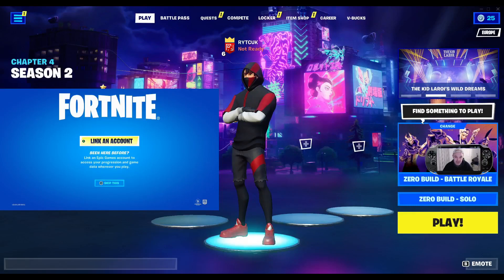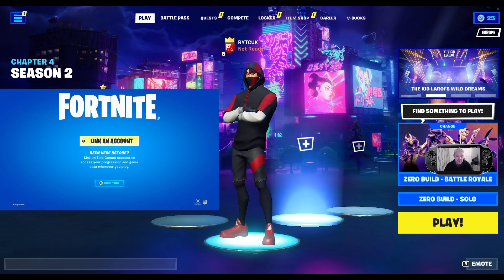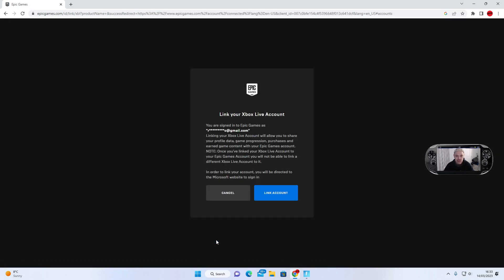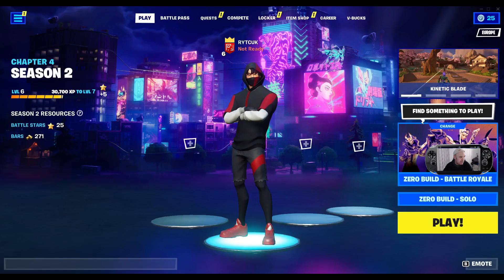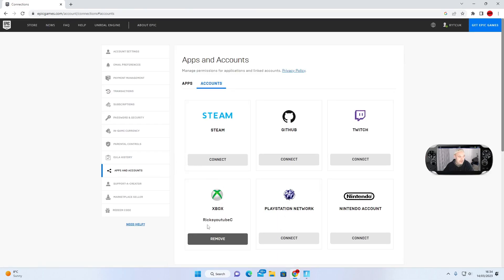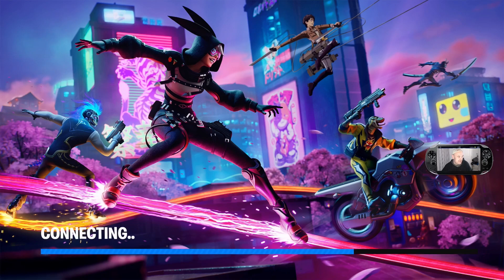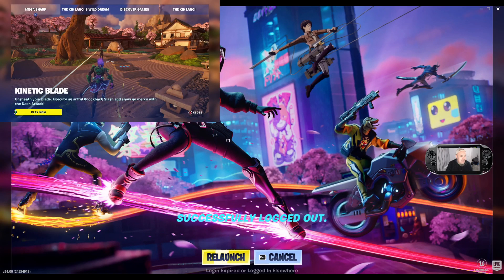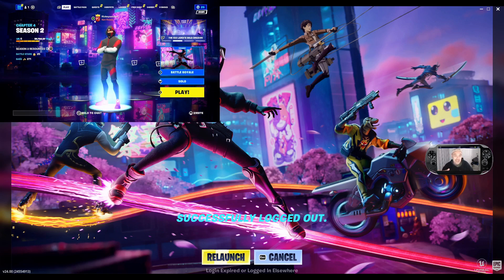How To Link Your Pc Fortnite Account To Your Xbox PlayStation Switch Chapter 4 Season 2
How To Link Your Pc Fortnite Account To Your Xbox PlayStation Switch Chapter 4 Season 2 Quick video showing you how to link you fortnite account on pc to your new console.